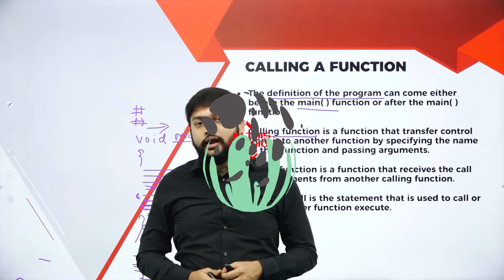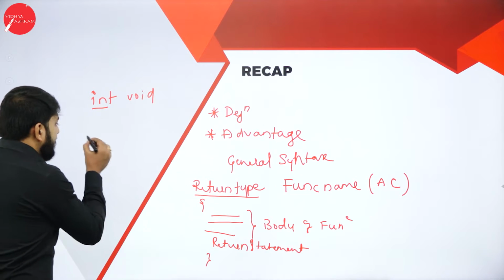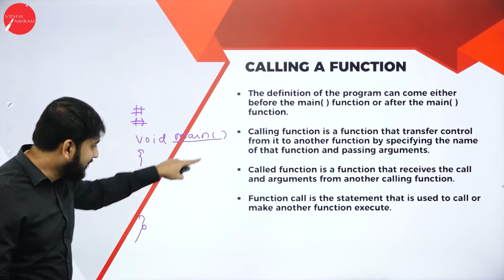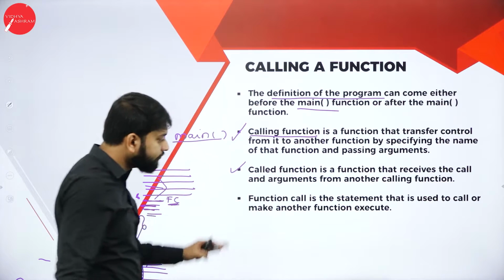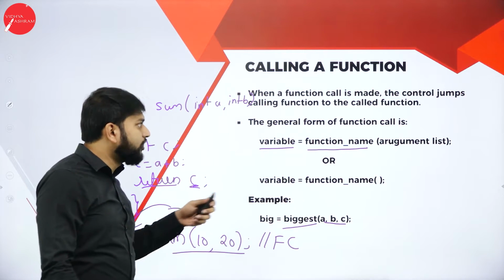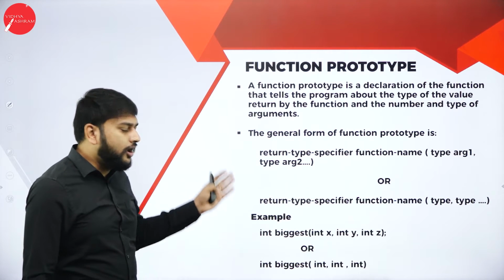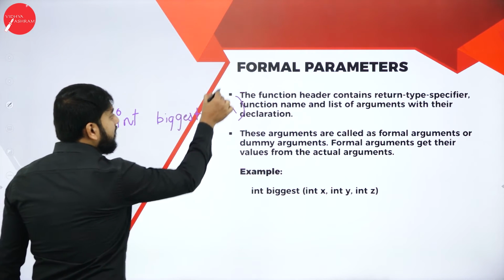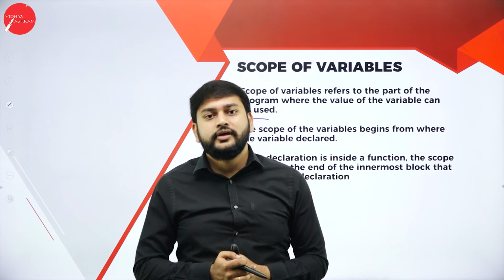DAY 42 | COMPUTER SCIENCE | I PUC | USER DEFINED FUNCTIONS | L2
Class : I PUC
Stream : SCIENCE AND COMMERCE
Subject : COMPUTER SCIENCE
Chapter Name : USER DEFINED FUNCTIONS
Lecture : 2